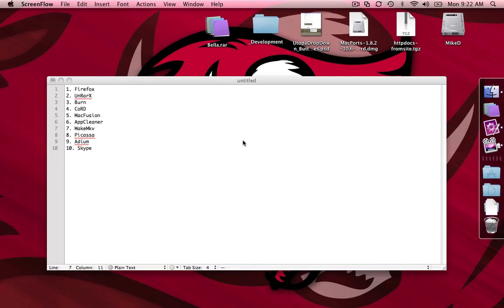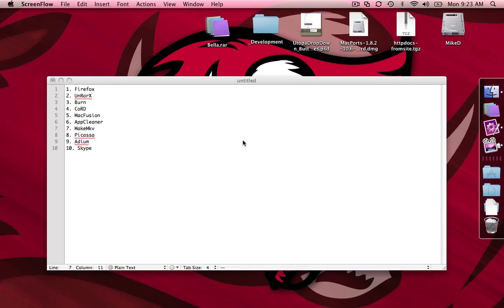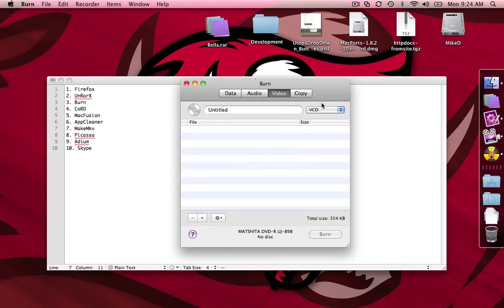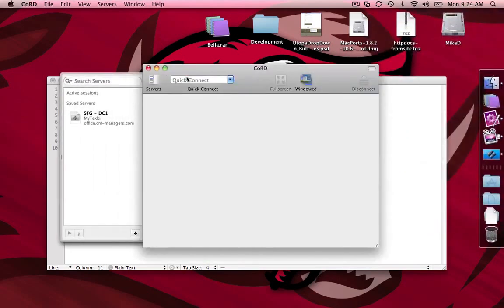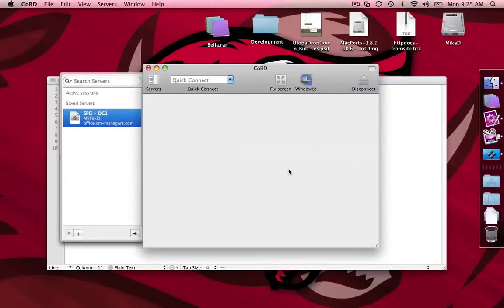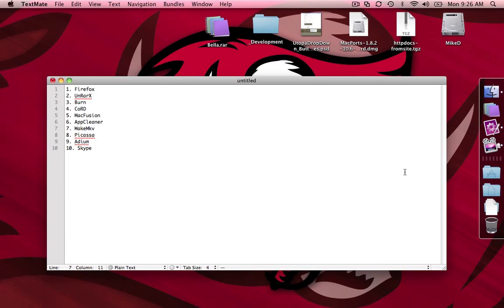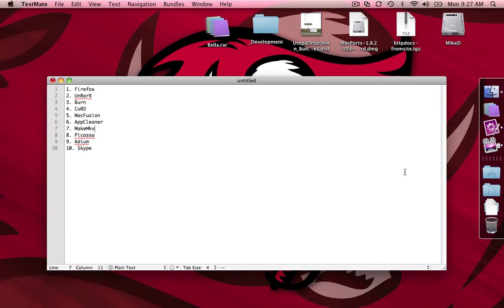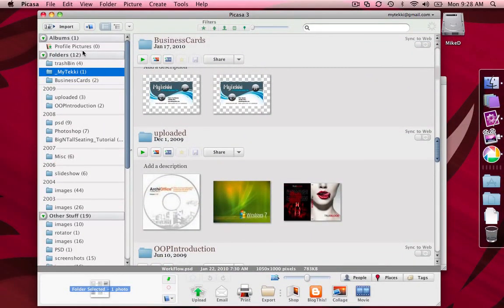MyTekki: OS X Tips - Top 10 Free Mac OS X Apps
Top 10 Free Mac Apps for OS X:

1. FireFox

Add Ons ---
FireBug, Web Developer, All In One Side Bar, MeasureIt, ColorZilla

2. UnRarX

3. Burn

4. CorRD

5. MacFusion

6. AppCleaner

7. MakeMKV

8. Picasa

9. Adium

10. Skype

I hope you all enjoy these programs and they help make your life easier and your mac more useful.